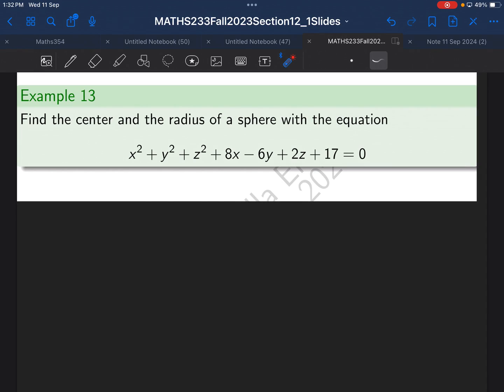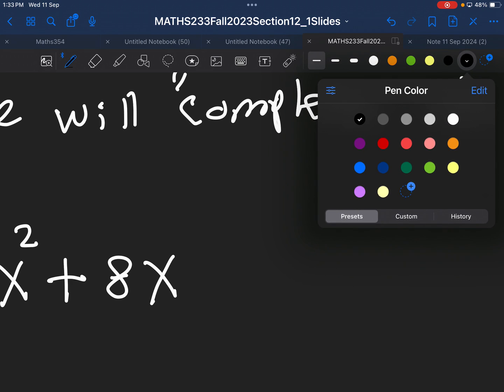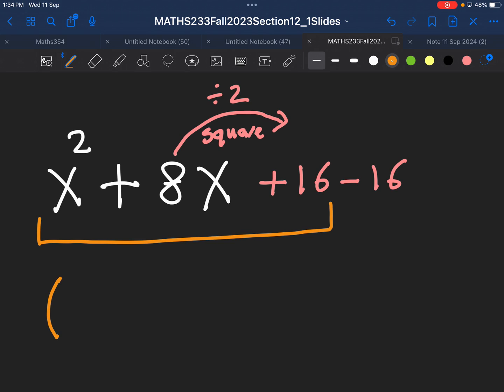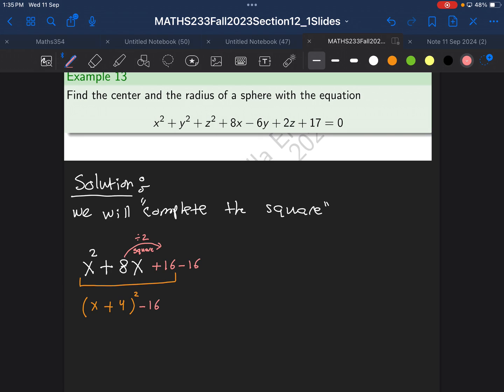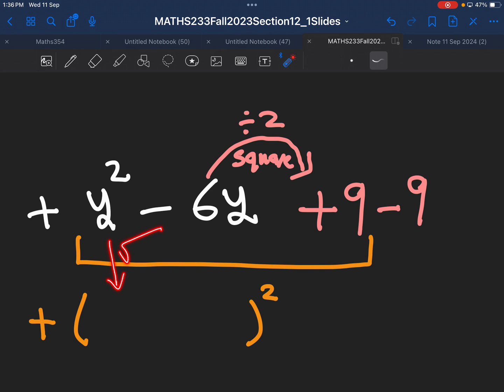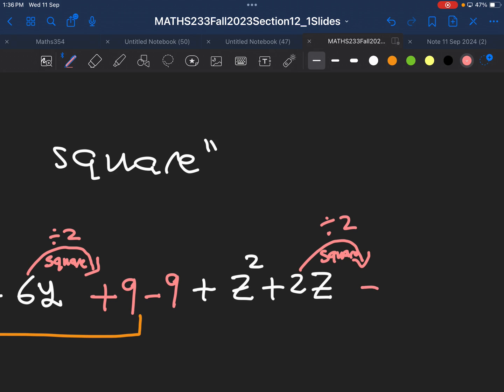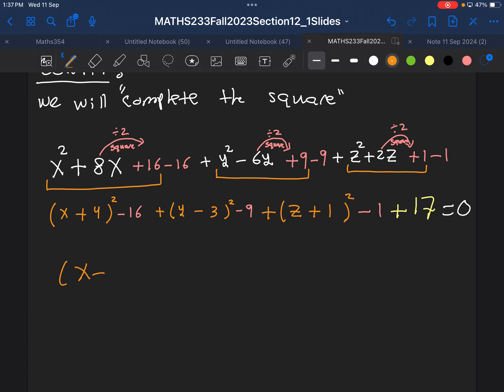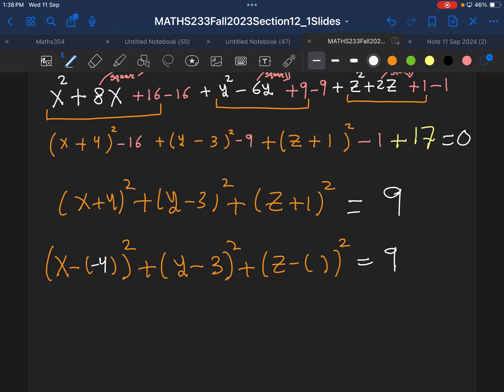Sphere Equation by Completing the Square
This example shows how to find the center and the radius of a sphere using complete the square method.